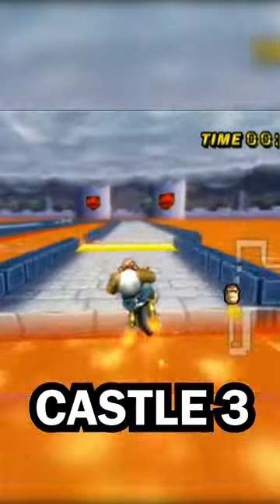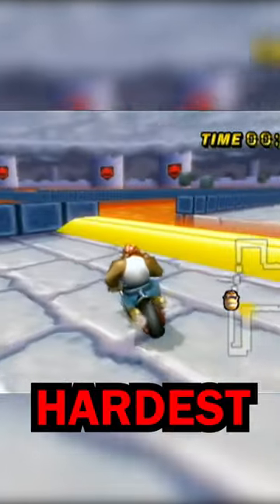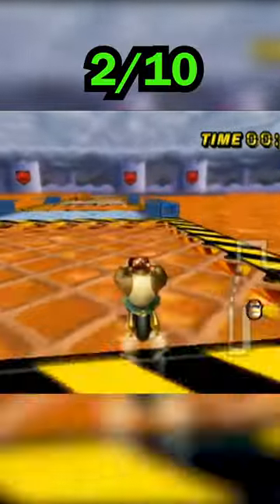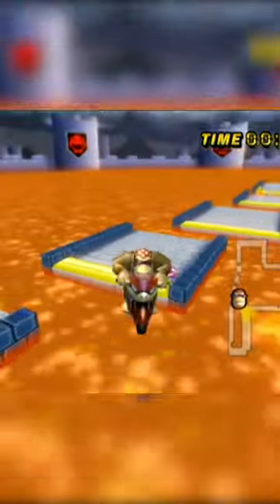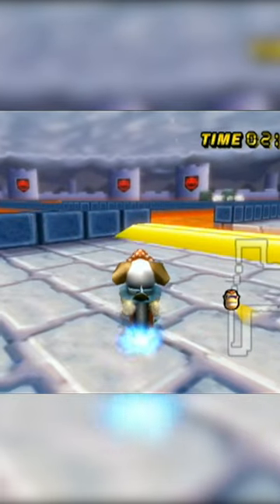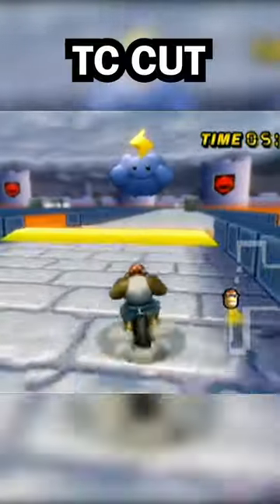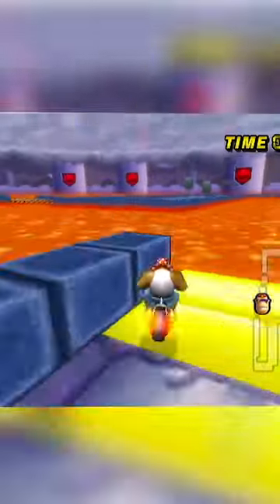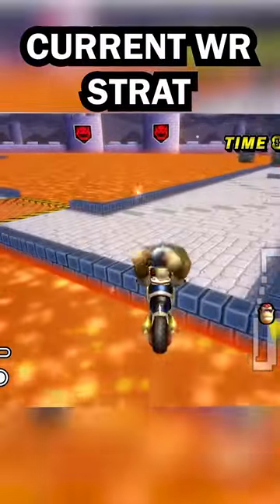Ranking EVERY Bowser Castle 3 Shortcut from Easiest to Hardest